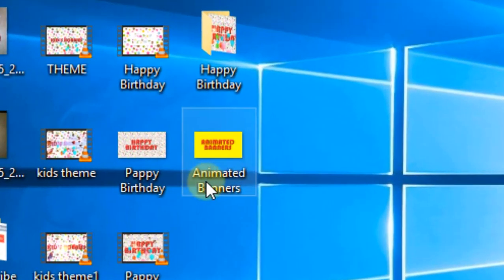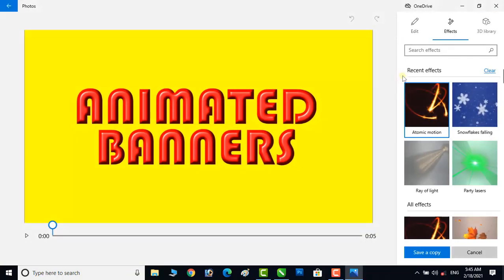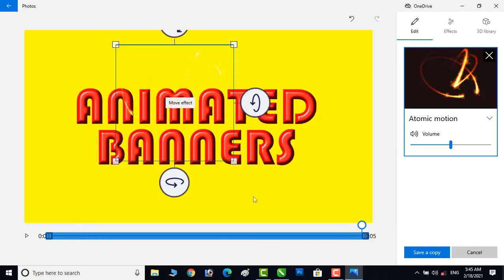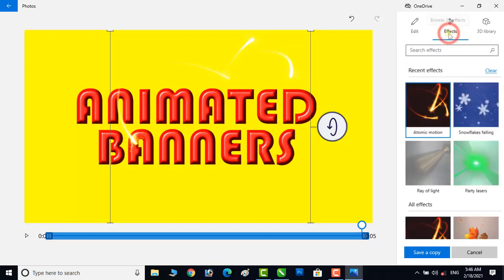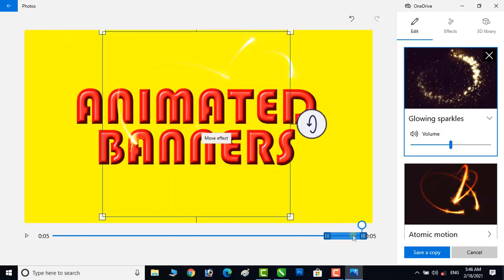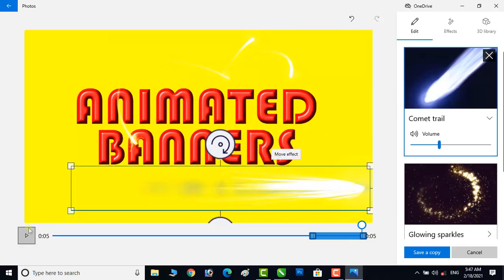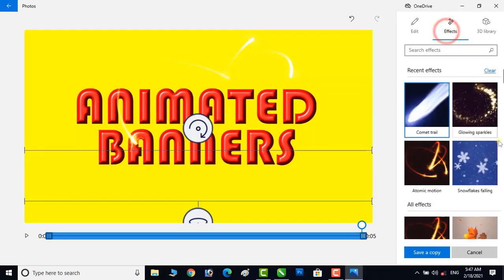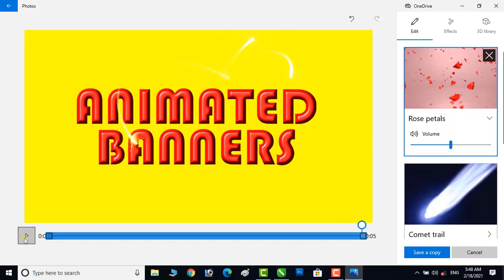Easy Animated Banners Process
Animated banners are very useful to attract customers towards your website, apps or business. Here is a very tutorial in which I added beautiful animation to my designed banner using basic tool of Windows 10